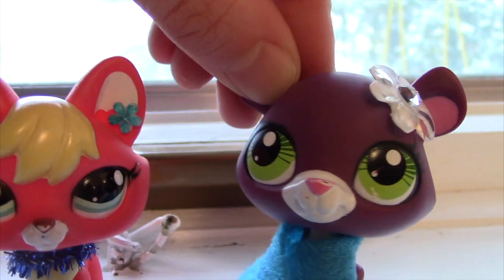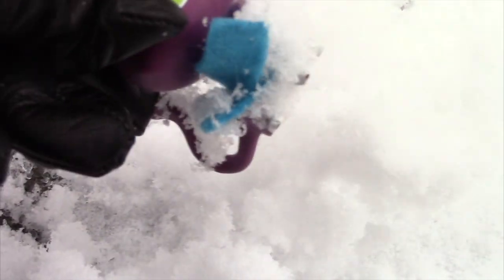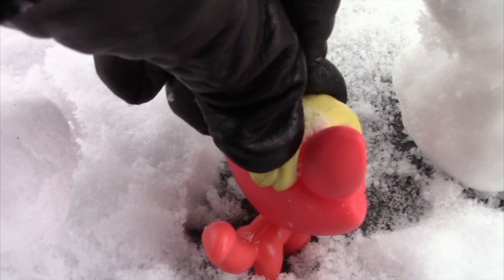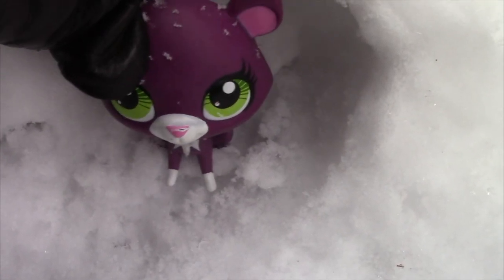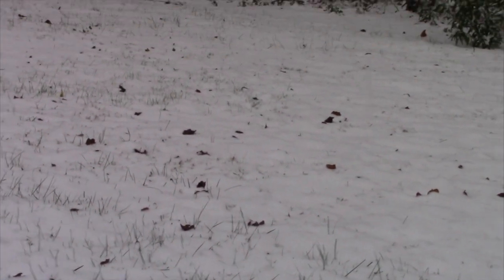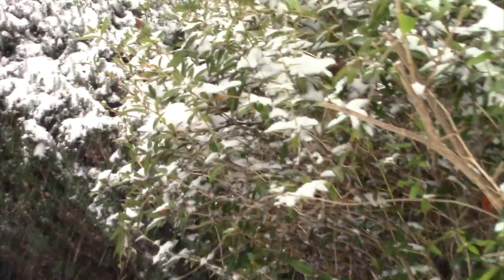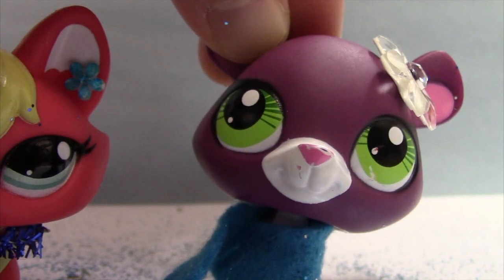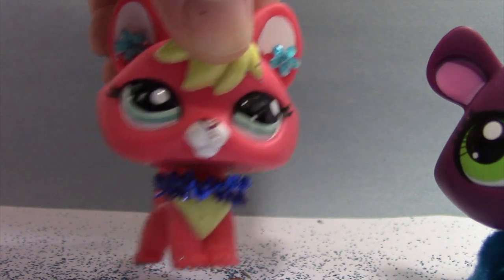LPS Chanukah Countdown-- Day 18 (Snow day!)